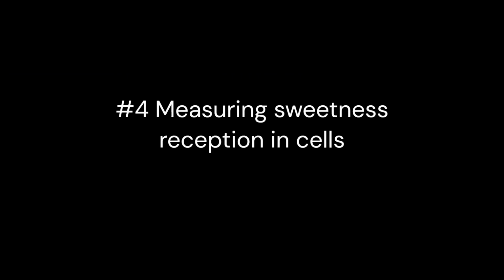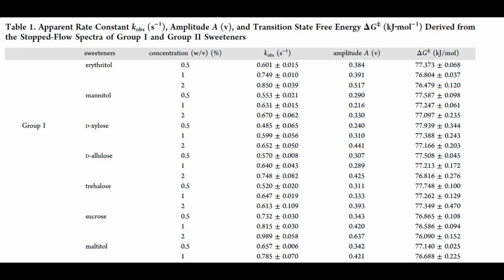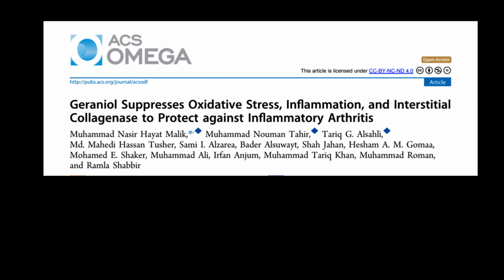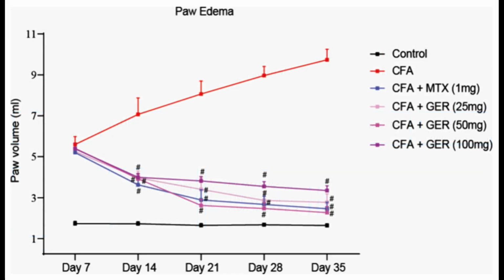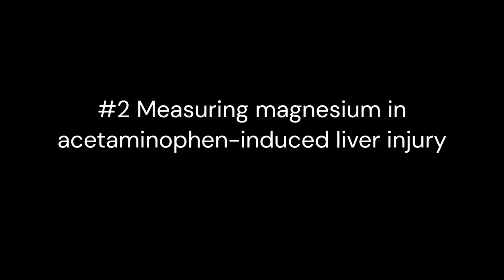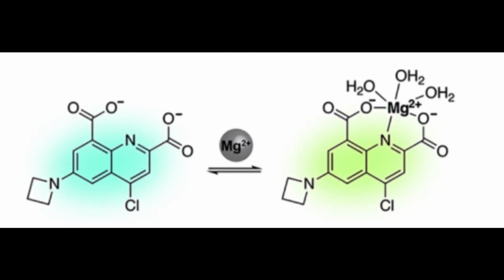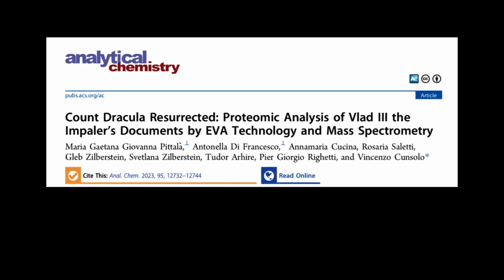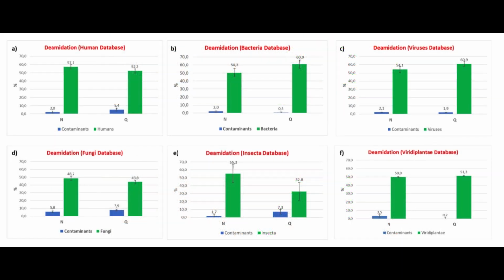Best of Chemistry 2023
Concordia University, Nebraska chemistry students describe their five favorite discoveries in chemistry August - December 2023